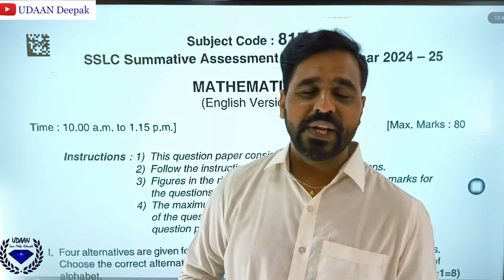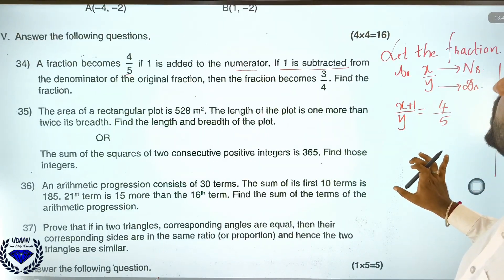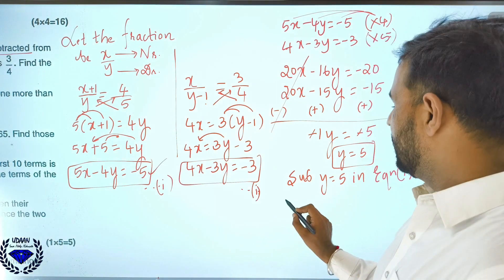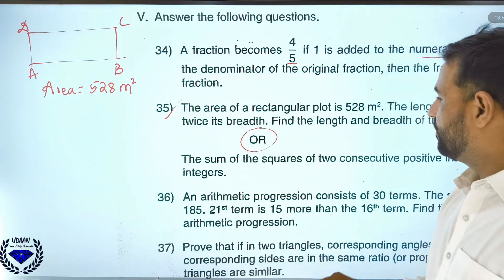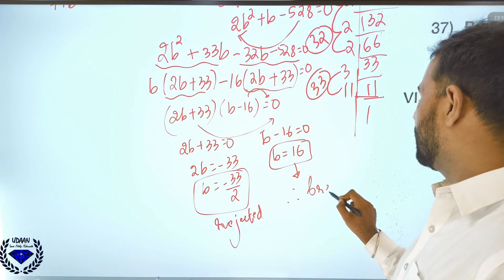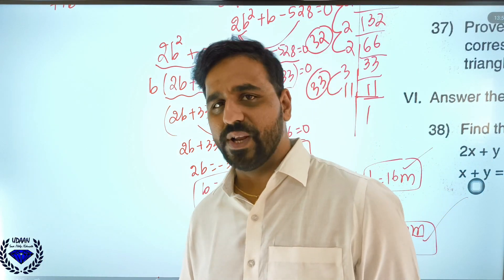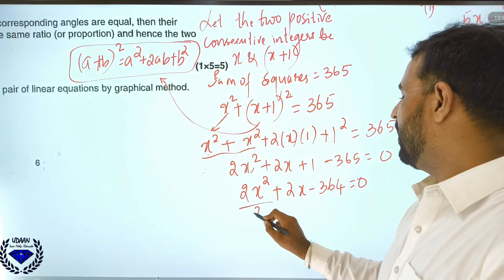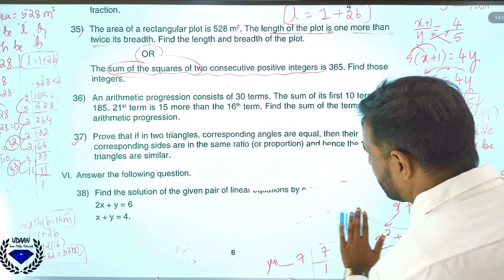Part-3 KEY ANSWERS of MATHS Mid-Term 2024 SA1 27/09/2024 Question Paper: Unbelievable!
All 4 Marks and 5 Marks Questions
SSLC
Mid-Term SA1 question paper

karnataka board
State Board
karnataka State Board
kseeb board
KSEAB board
CBSE board
CBSE
class 10
10th class
board Exam
important